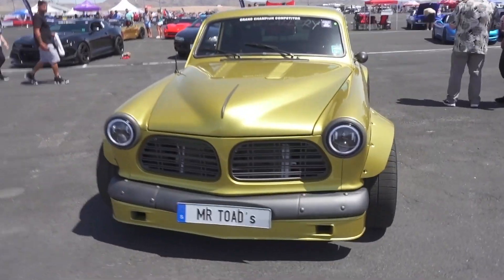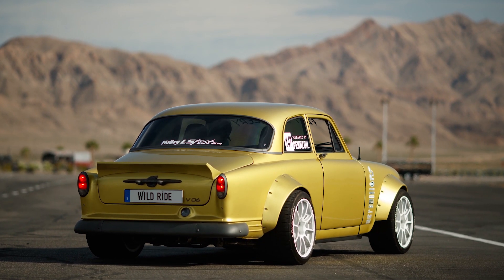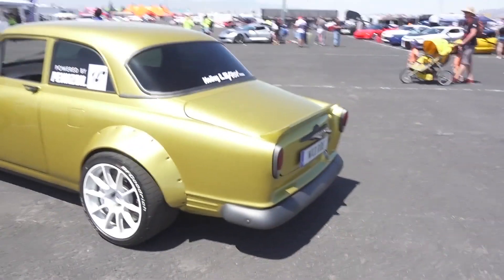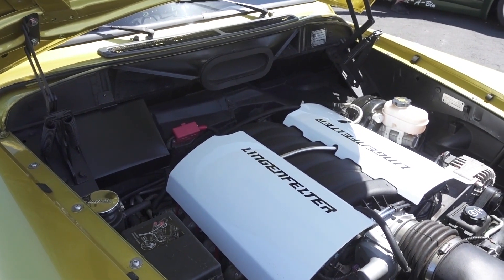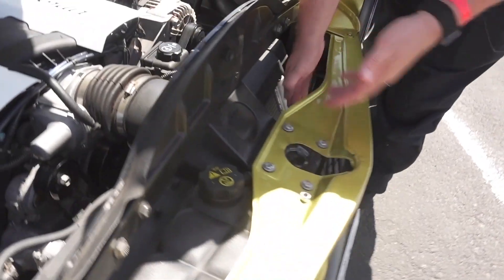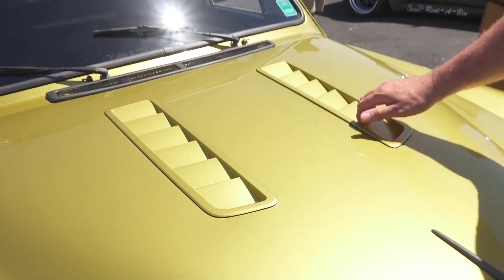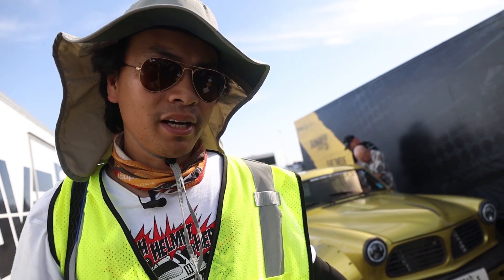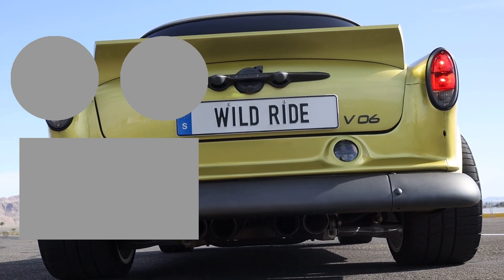700hp Volvo Amazon-Bodied Corvette!?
We love Volvos. We love power. Unfortunately, those don't usually go hand in hand. But our buddy Jeff Allen remedied that, and then some - by fully chassis swapping a super clean Volvo Amazon body onto a Corvette Z06 chassis. We think we're in love. Actually, we know why are. We've got a feeling this thing is amazingly sketchy to drive.